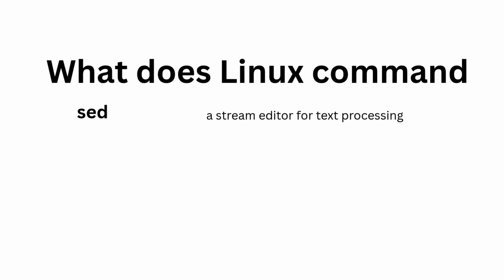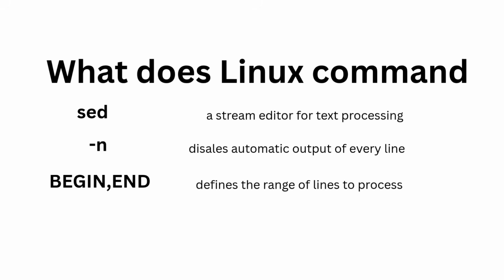What does this Linux shell command do? Episode 1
Learn how the Linux `sed -n` command works and how to print or extract a specific range of lines from text files and large log files.

In this Linux tutorial, we look at commands such as:

`sed -n '100,150p' application.log`

and:

`sed -n '/ERROR BEGIN/,/ERROR END/p' application.log`

You'll learn:
🐧 What the `sed` command does
🐧 What the `-n` option means
🐧 How `100,150p` selects a range of lines
🐧 How to extract text between two patterns
🐧 How to inspect large Linux log files efficiently
🐧 How `sed` can help when debugging production and server issues

This technique is especially useful for:
• Linux system administration
• Log analysis
• Production debugging
• Application error investigation
• Deployment troubleshooting
• Shell scripting